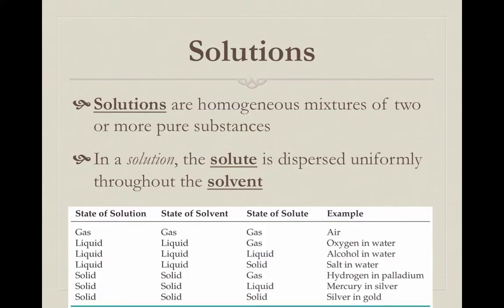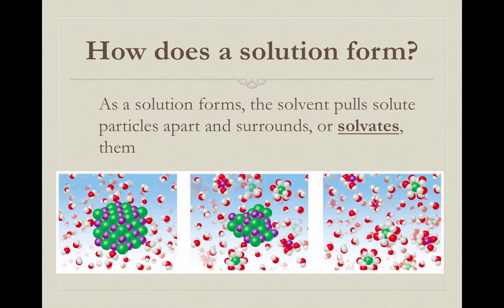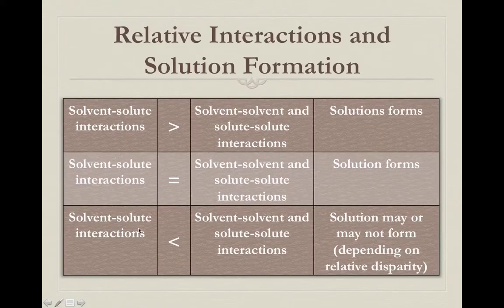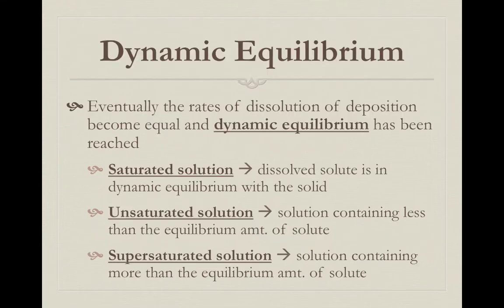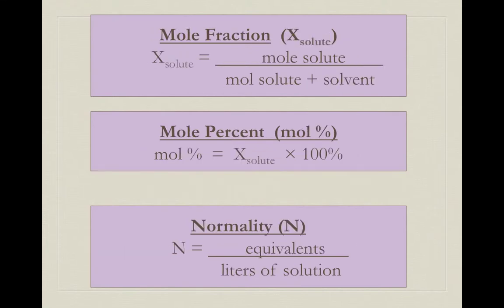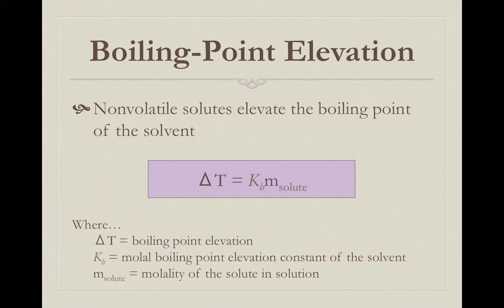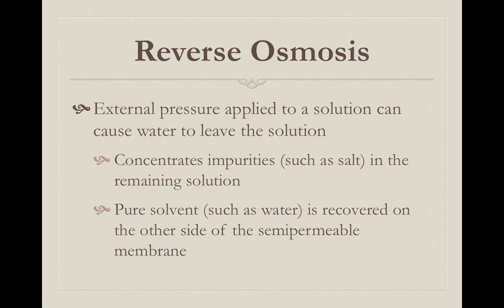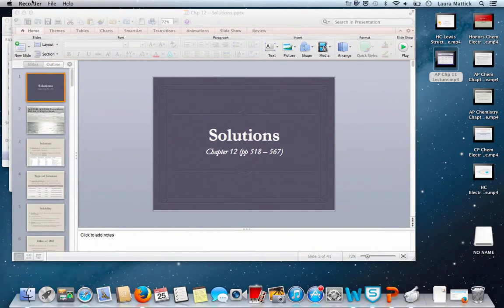AP Chp 12 Lecture